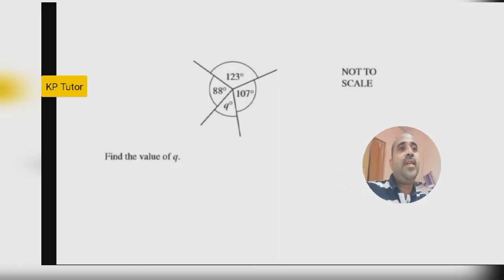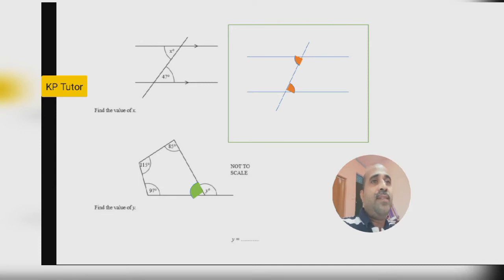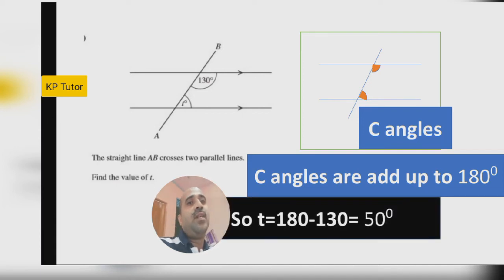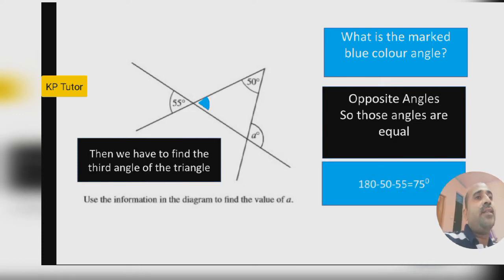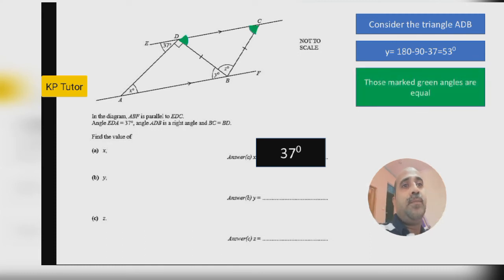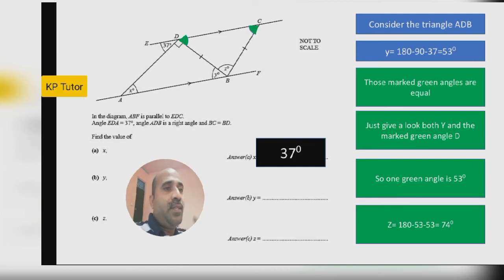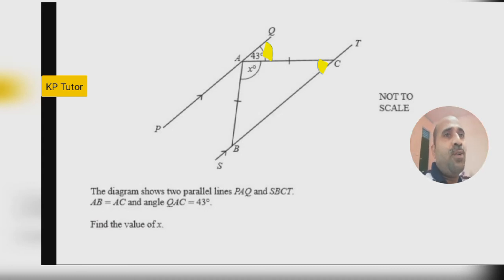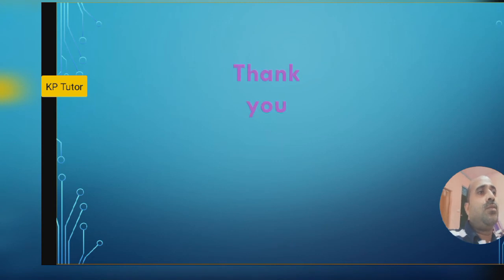IGCSE MATHS. KP Tutor